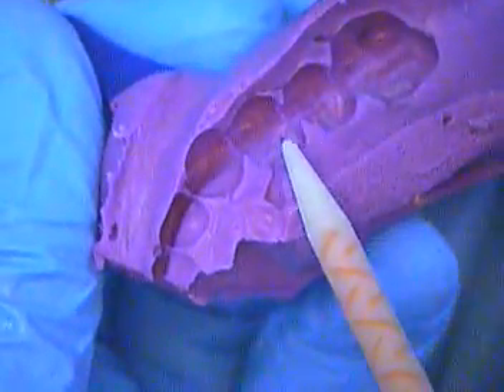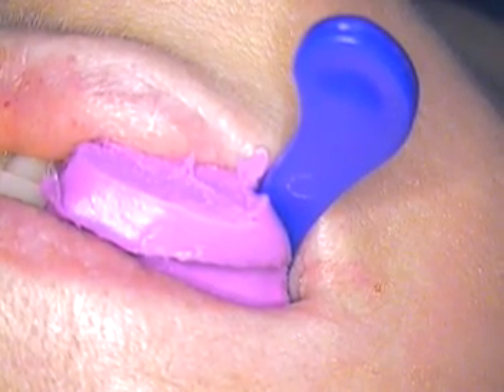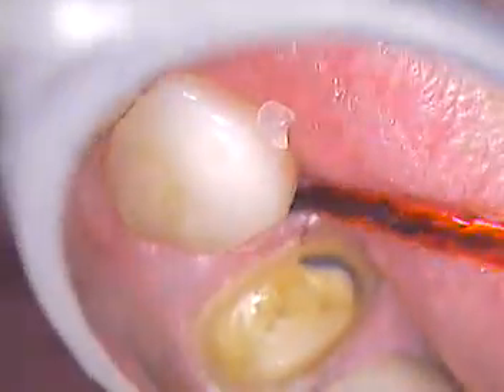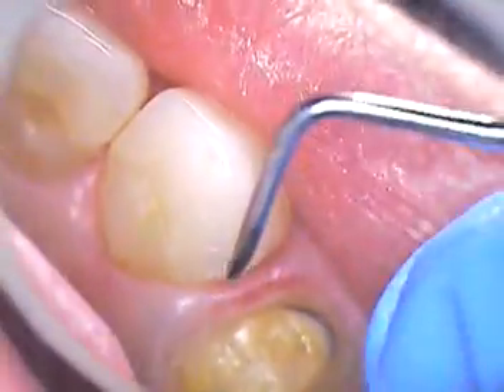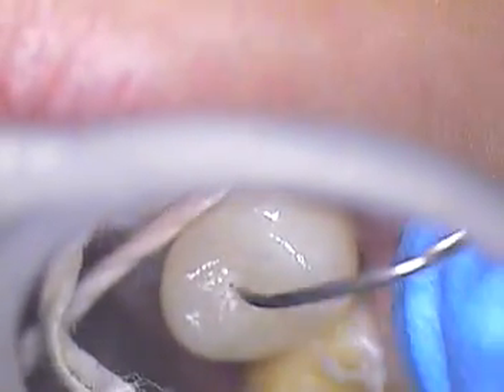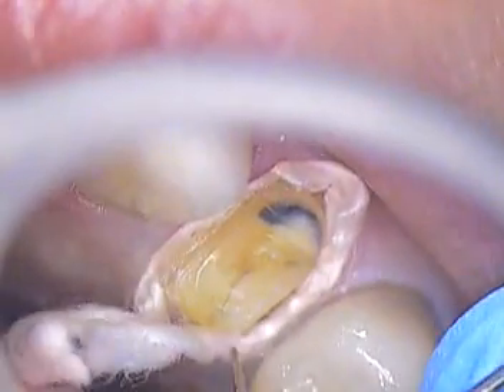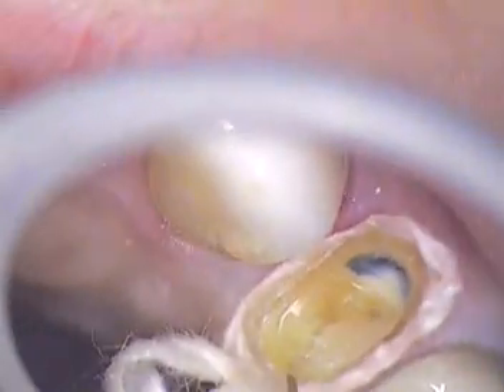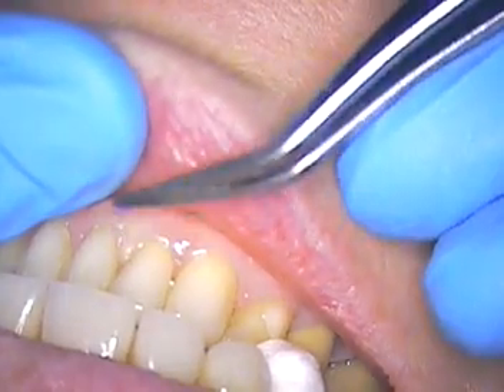3. Replacement of an old PFM crown with an all porcelain eMax crown -a step by step process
This video was created to help improve your understanding of crowns and cements.  I will cover all of my fundamental steps used to restore tooth #5.  There are no reported symptoms. The tooth shows recession.  The crown has poor esthetic qualities and the  patient requested to have the crown replaced. The steps will include rubber dam placement, old crown removal, retraction cord placement, build up material, temporary crown, and cements used.   GC